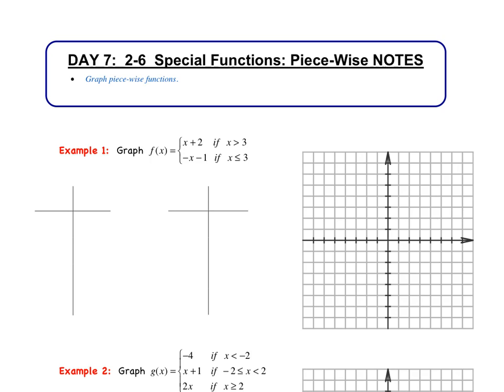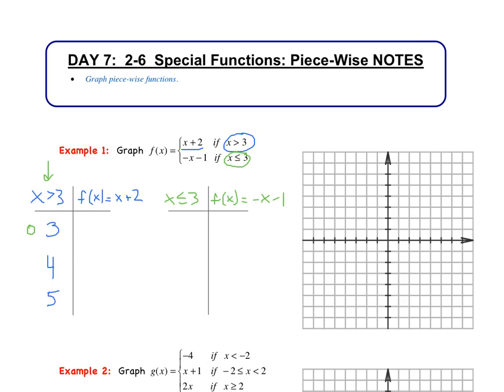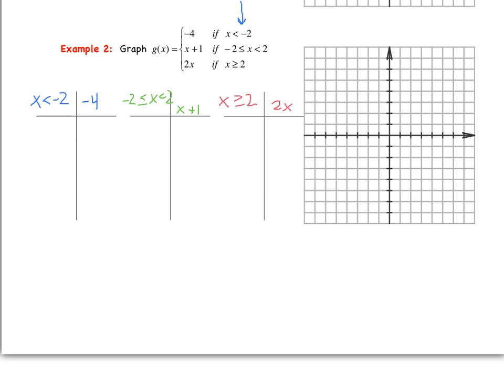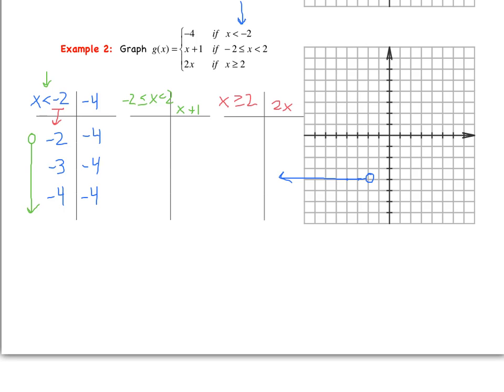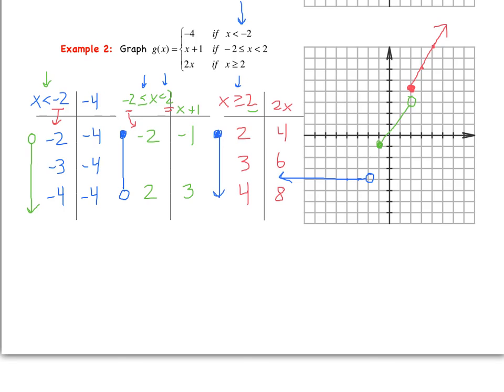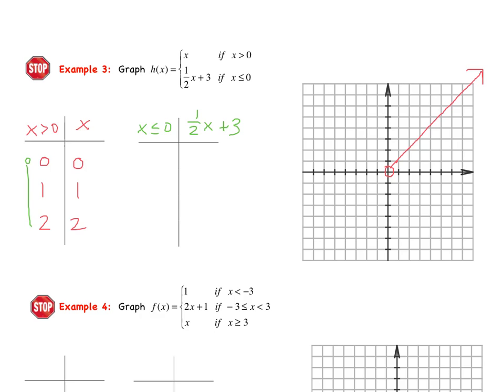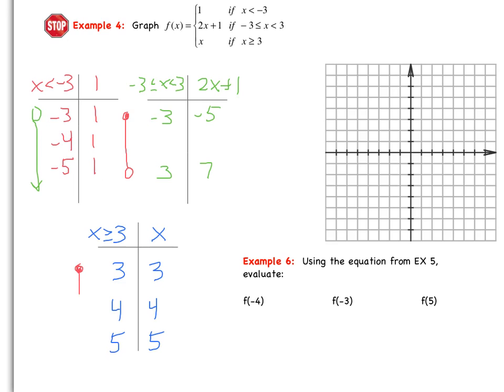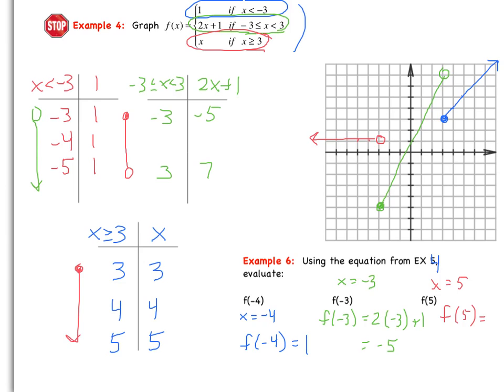Day 7: 2-6 Special Functions Piece-Wise